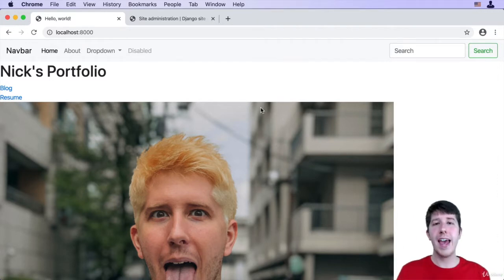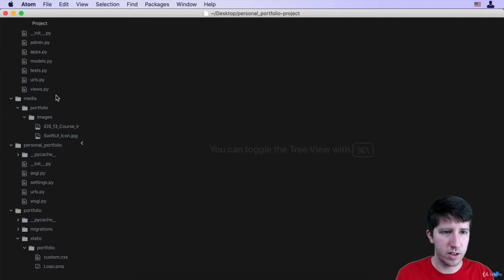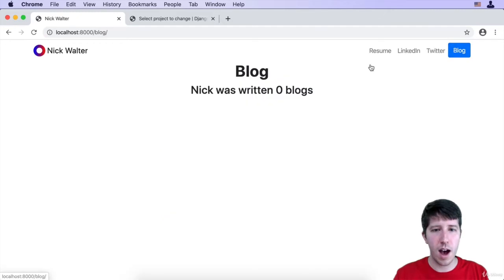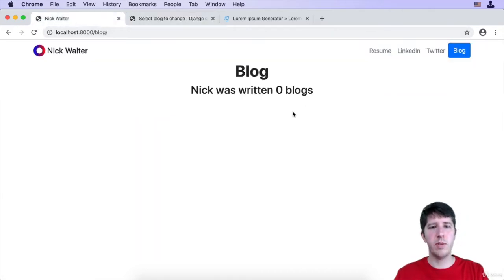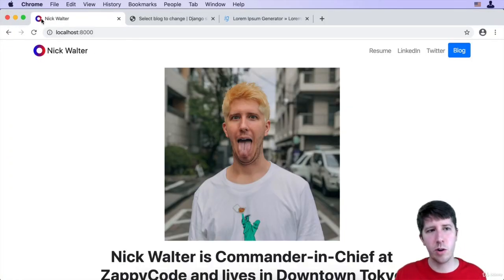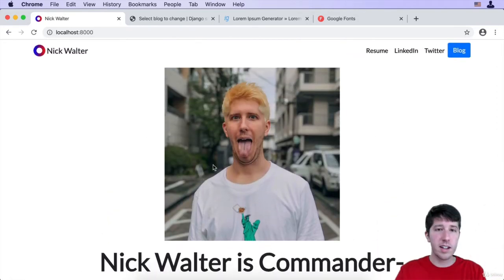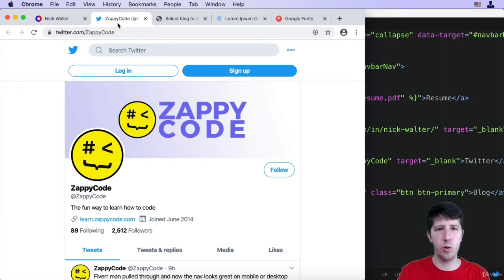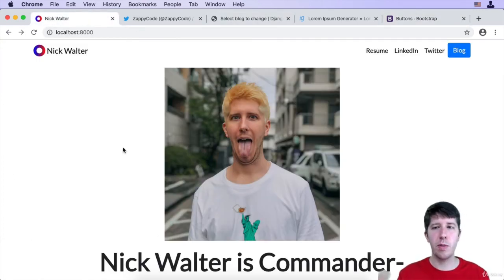Django 3 Tutorial | Site 2 | Bootstrap